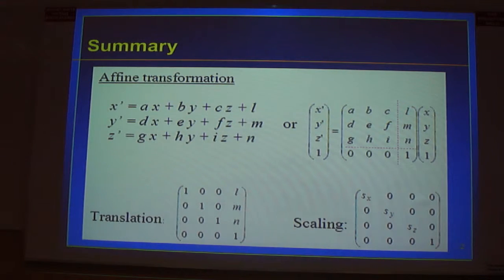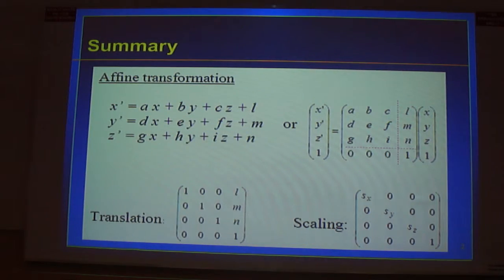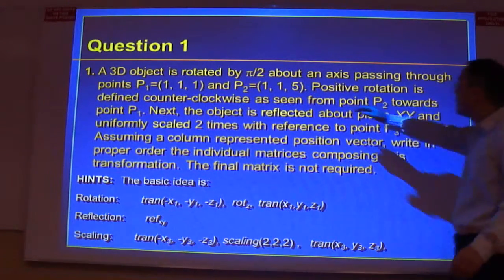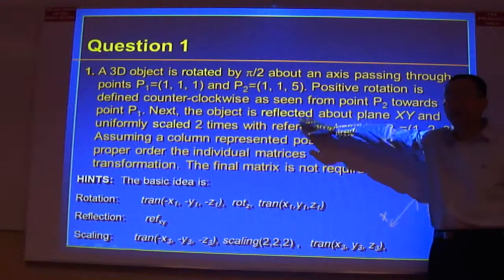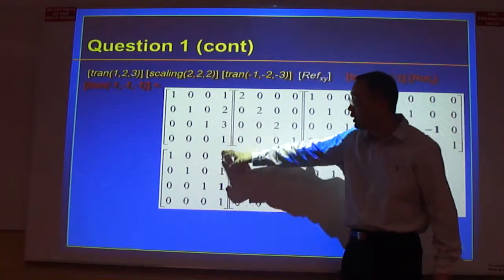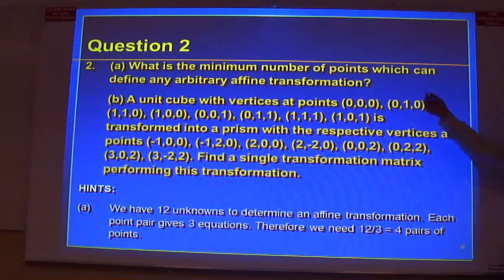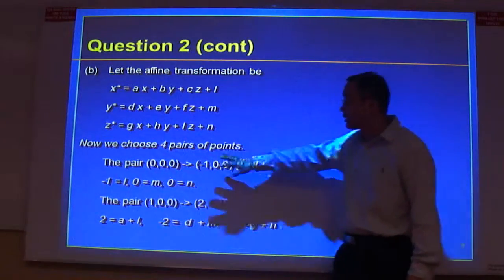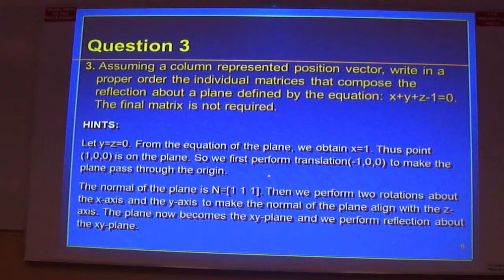Com Graphics Tut 9 Part 1